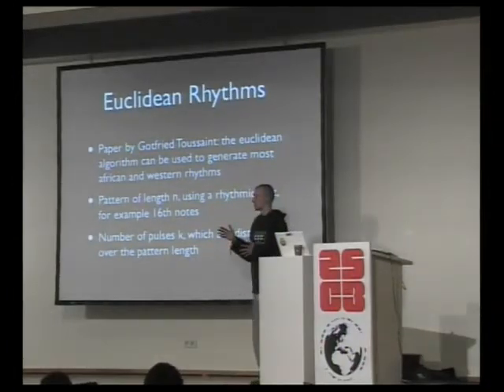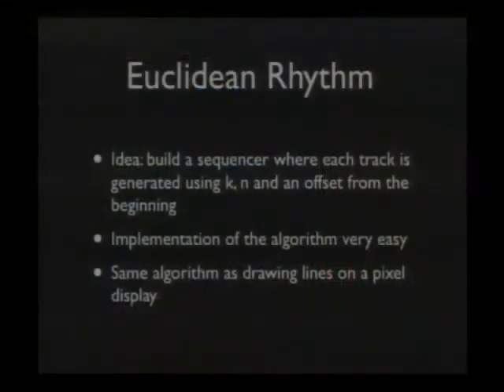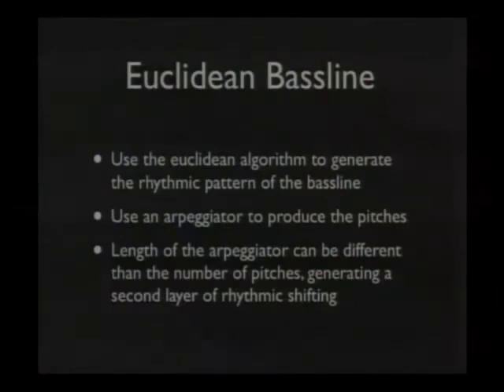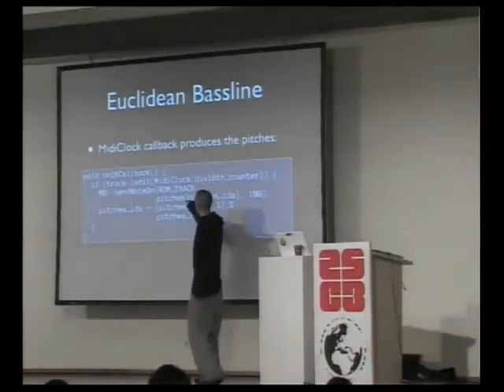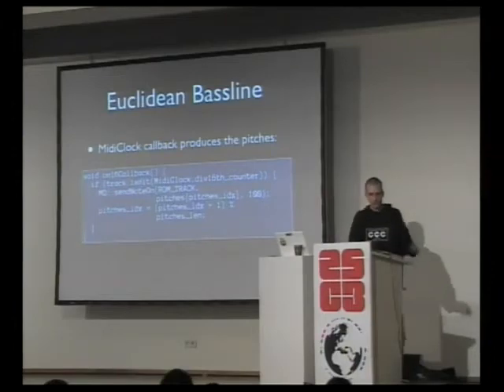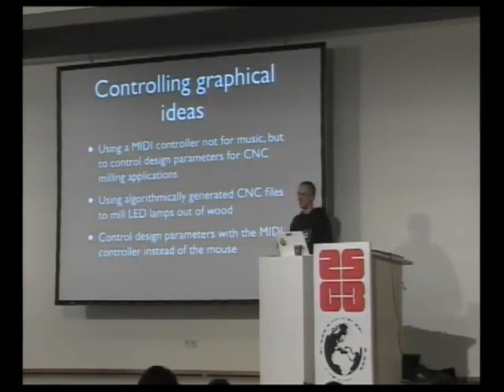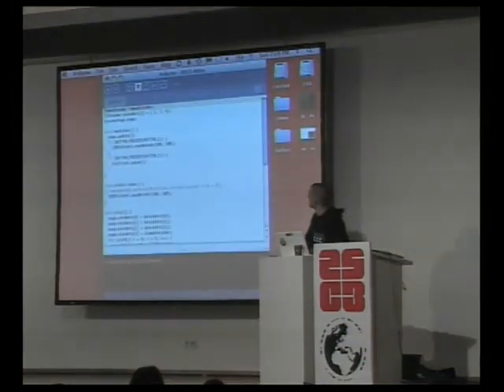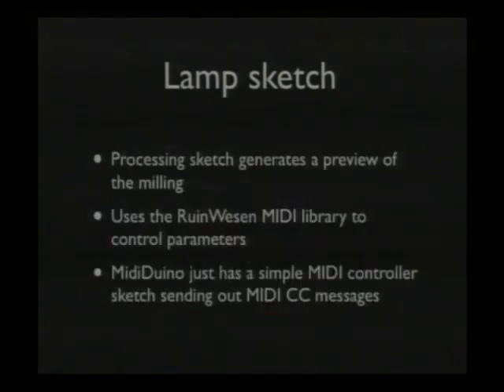25c3-2843-en-algorithmic_music_in_a_box_002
25c3-2843-en-algorithmic_music_in_a_box_002